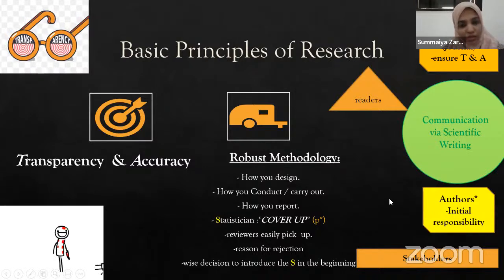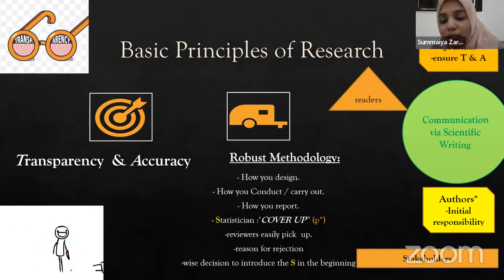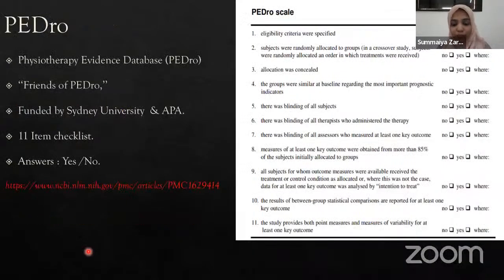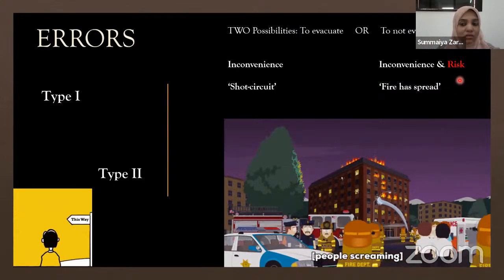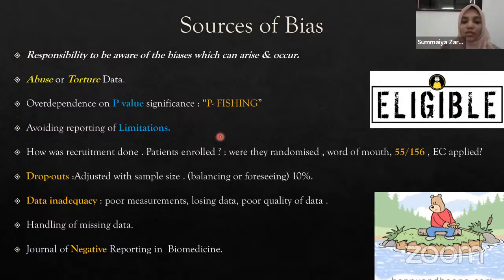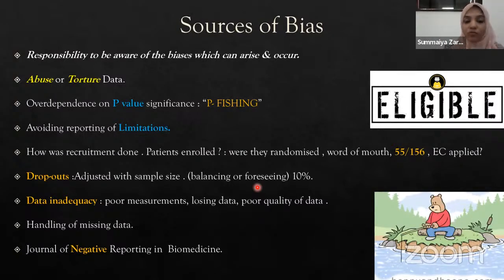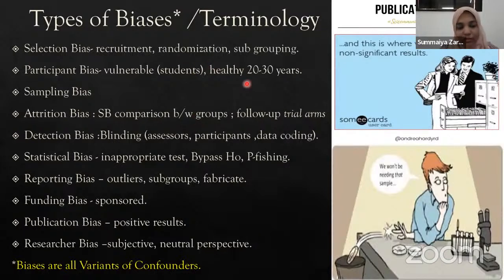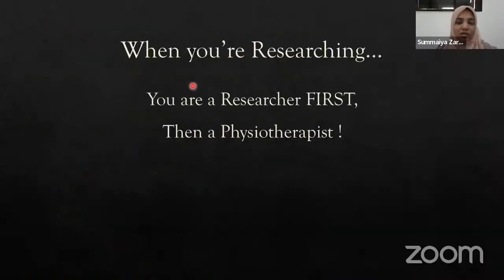Physio TV: Errors and Biases in Research Methodology. by Dr Summaiya Zareen Shaikh